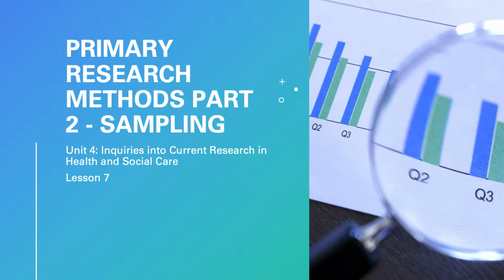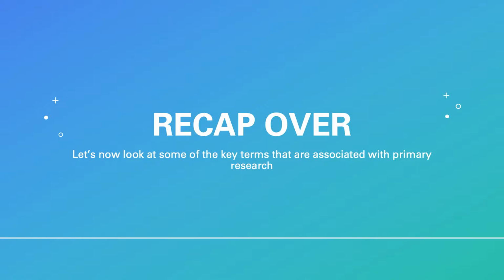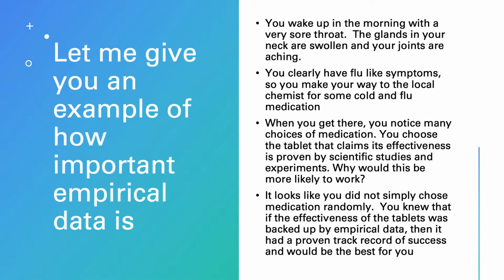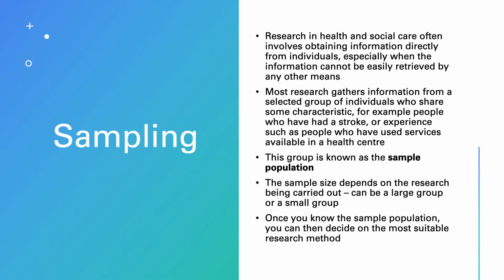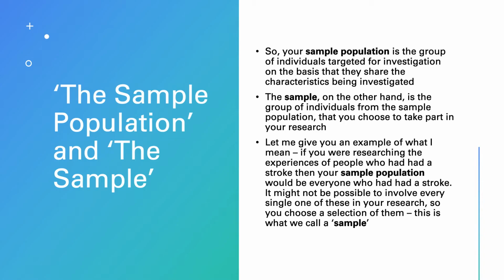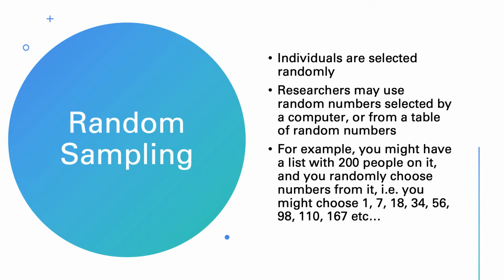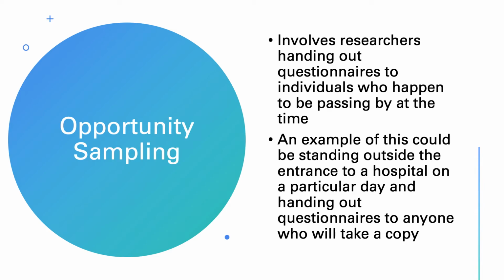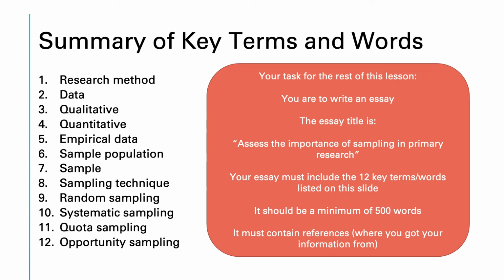Lesson 7 Unit 4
This lesson looks at the importance of sampling in primary research